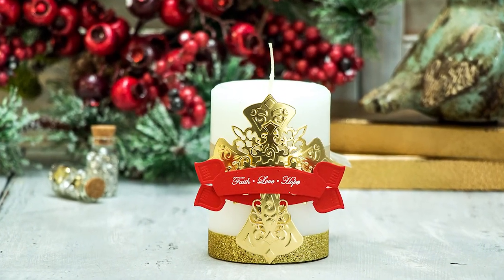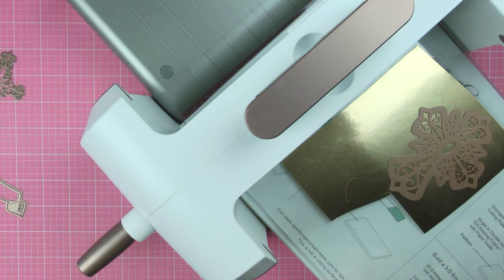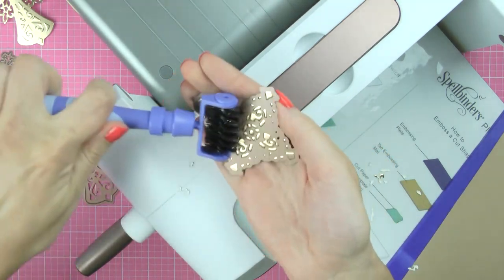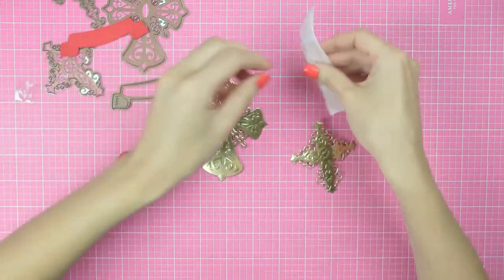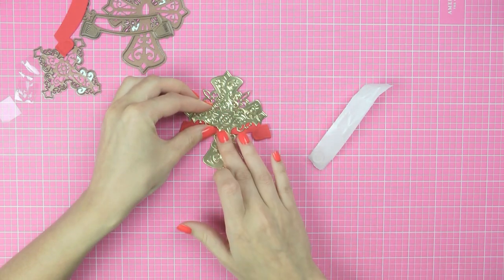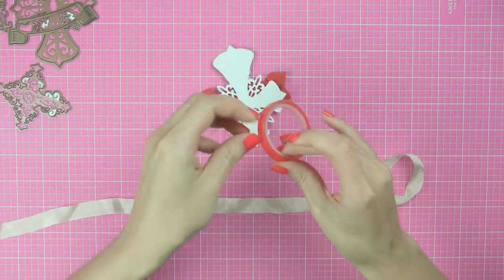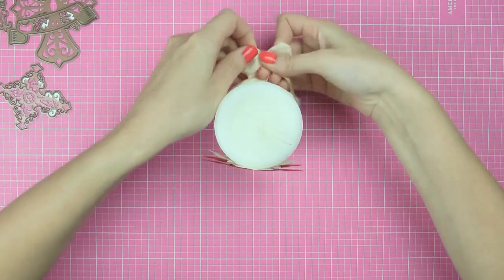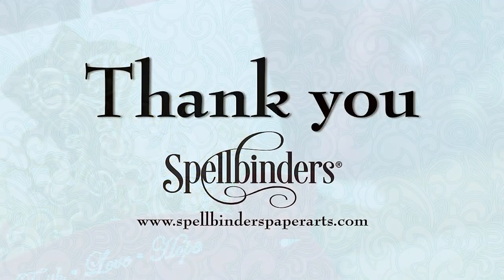Holiday Candle Tutorial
Holiday gift ideas are a snap with this easy, DIY Holiday Candle Tutorial. Whether you're looking to decorate your home or office for the holidays, or you're looking for a handmade one-of-a-kind gift, altering store bought candles are easy and fast when you have Spellbinders as part of your decorating and crafting arsenal! Watch as Spellbinders Design Team member, Yana Smakula, shows you how.

The Spellbinders Supplies used in this Holiday Candle Tutorial were:
S4-570 Acorn Accents

For more paper crafting project ideas and inspiration, please visit us